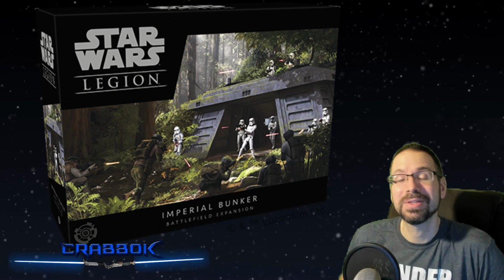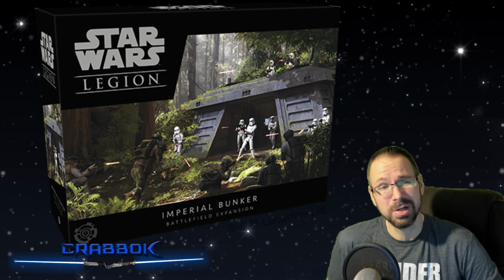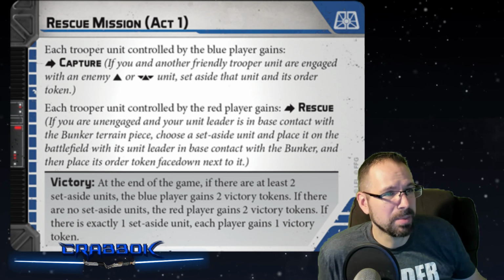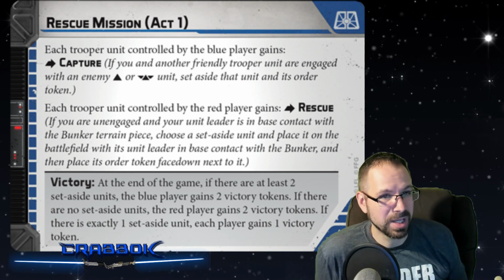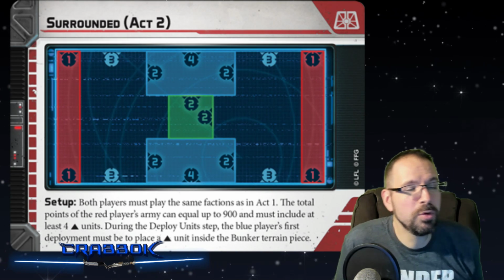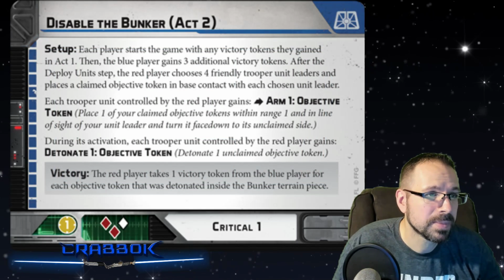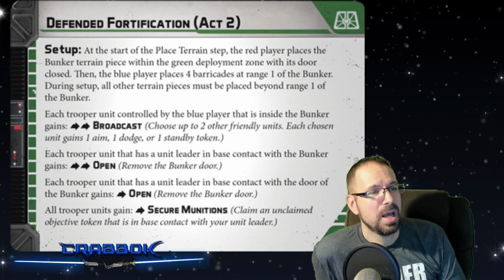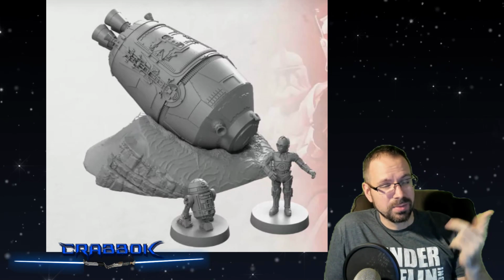Legion - Imperial Bunker Article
Article dropped today for the Imperial Bunker, which was first announced at Gen Con!